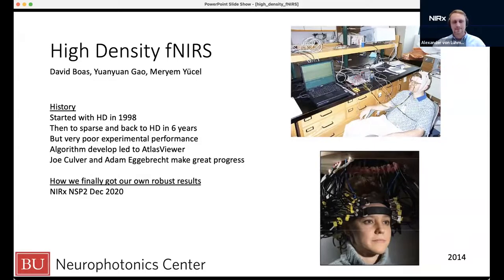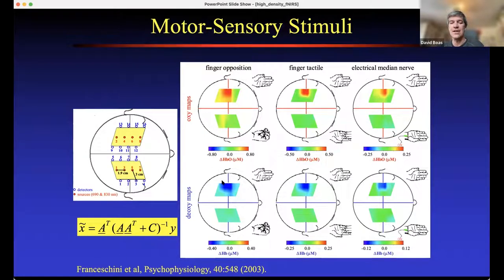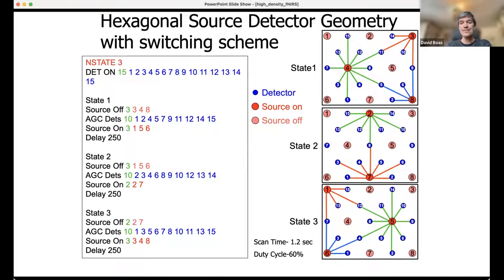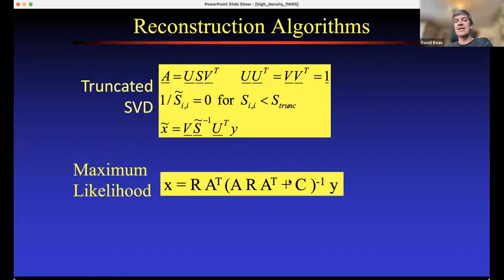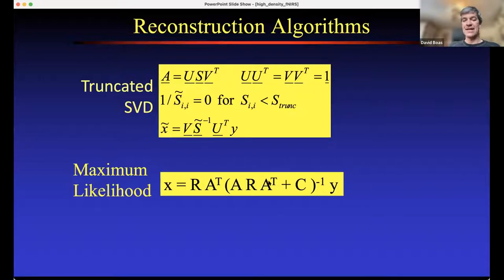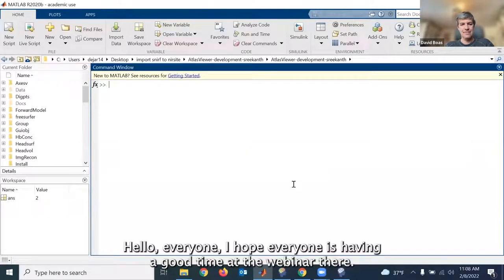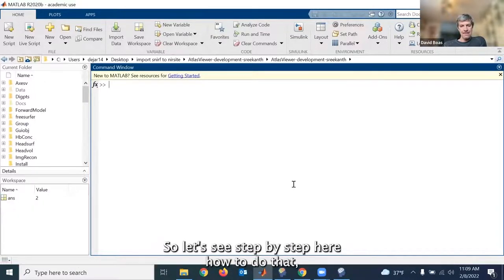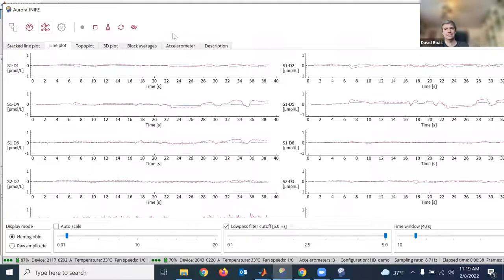High Density fNIRS Part 1 - A Webinar with Dr. David Boas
We are pleased to welcome Dr. David Boas to share with us his expert knowledge on the topic of High-Density fNIRS (HD-fNIRS / DOT). HD-fNIRS is a methodology that employs high-density arrays with short, medium and long channels. Overlapping measurements with multiple source-detector distances can improve spatial resolution, depth and lateral specificity, and can enable the tomographic (image) reconstruction of cerebral activation.

In this two part webinar series, we will go the full circle of HD fNIRS: From practically setting up, conducting, and analyzing HD-fNIRS experiments using Dr. Boas' open source fNIRS analysis toolboxes AtlasViewer and Homer3 together with NIRx' NIRSport2 systems and Aurora/NIRSite software.

Part 1 covered experimental set up and data collection. Dr. Boas will explain how to design a HD optode array using AtlasViewer. Then we will address how to take those probes (.snirf) into NIRSITE and how to perform a straight-forward HD fNIRS measurement with the NIRSport2 system and Aurora.

In Part 2 Dr. Boas describes the analysis of the HD fNIRS data acquired with the NIRSport2 in Part 1. He will show how to do tomographic image reconstruction in AtlasViewer and trial-based signal analysis in Homer3.

See here for the data set from openfnirs.org to walk through the analysis of a HD-fNIRS finger tapping experiment.

You can find all our webinar recordings and upcoming events on this